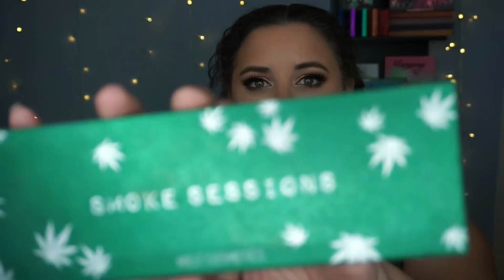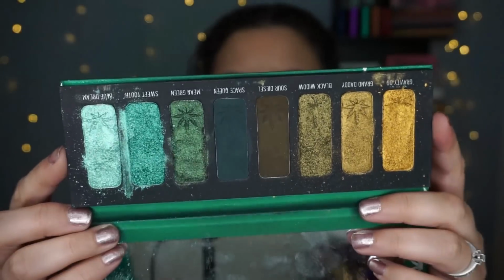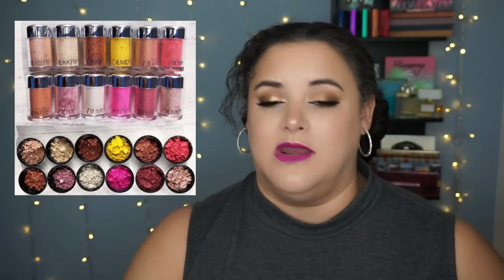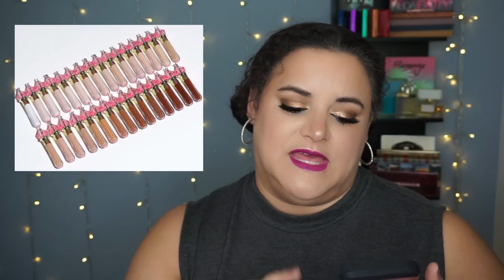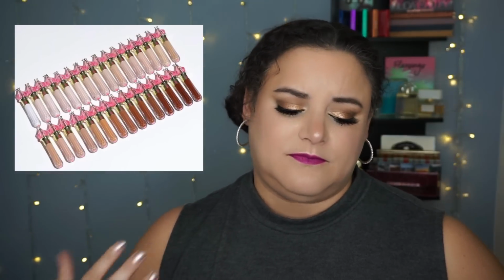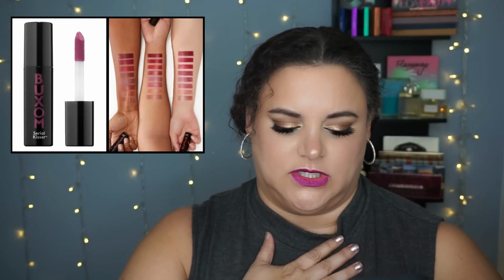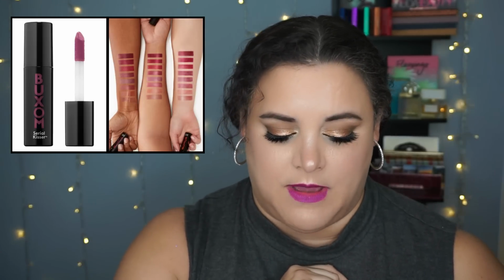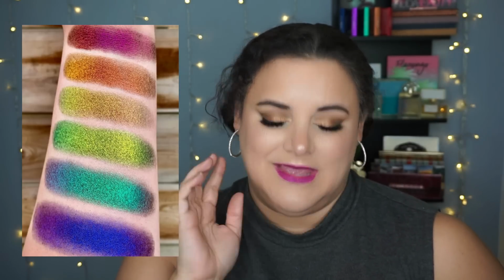NEW RELEASES | April 14, 2019 | Jeffree Star, Tarte, Patrick Ta, & more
Let's take a look at some new makeup releases.

PRODUCTS MENTIONED

1. Melt Cosmetics Smoke Sessions palette (available April 20th)

2. Lancome Monsieur Big Maxi palette

3. Tarte X Adelaine Morin palette

4. Lime Crime Rainbow Mist

7. Bombshell Cosmetica Malt Parlor collection

8. Jeffree Star concealer and setting powder

9. Buxom Serial Kisser Plumping Lip Stain

10. Clionadh Cosmetics jewelled multichromes

11.  L'Oreal Color Queen Oil Shadows

12. Illamasqua Nude Revolution palette

13. Beautylish Cannabis brush set (available April 18)

14. Sephora X Moschino (available April 25)

15. Patrick Ta Major Glow setting fan

16. Beauty Blender trio pack

17. Too Faced Ménage à Quad (upcoming release)

WHAT I'M WEARING:

- Dior Backstage foundation
- Tarte Shape Tape concealer
- Juvia's Place Warrior palette
- Juvia's Place matte liquid lipstick in Madame

(I receive $10 for anyone who signs up using this link)

If you wish to make a small donation towards the operation of this channel, you can do so Your support is very much appreciated.